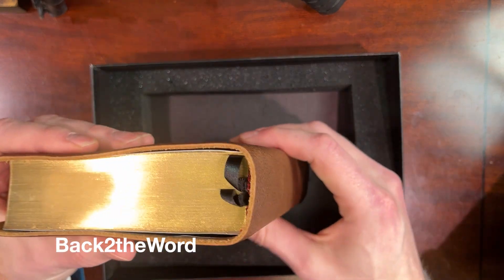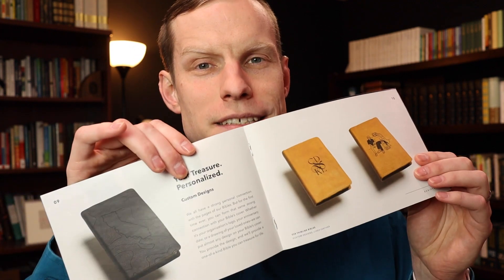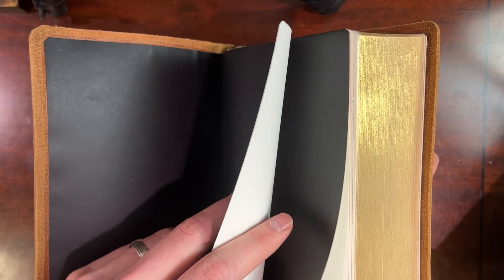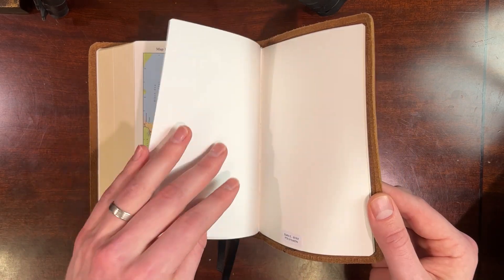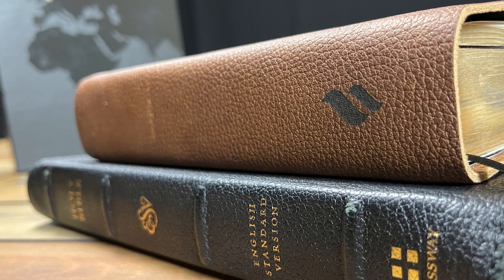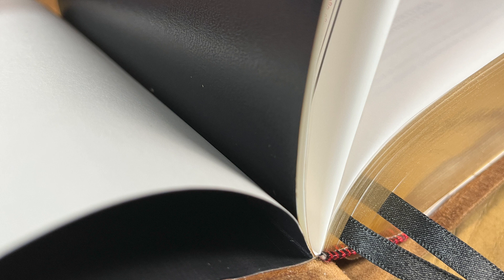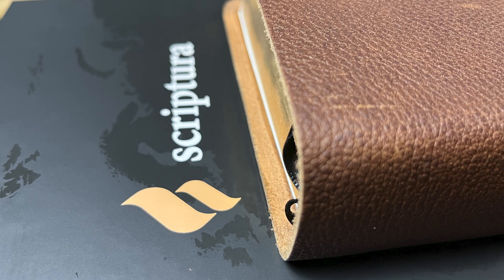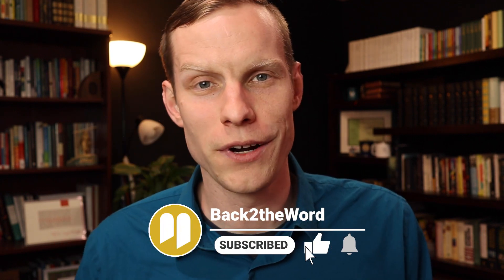Scriptura Bible Review // ESV Clarion Reference Edition Unboxing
Unboxing beautiful a Bible from Scriptura.co (previously Paul's Leather Company). This Bible is the ESV Cambridge Clarion Reference Bible in c1535 leather.

WEB LINKS

Section Titles:
0:00 - Welcome, Like, Subscribe, leave a question or comment
0:30 - Segments of this video
1:03 - About Scriptura as a company
4:21 - Unboxing
9:39 - Scriptura Binding Review
15:20 - ESV Clarion Review
19:37 - Final thoughts

Back2theWord, Following Jesus is the Greatest Adventure! Read, Treasure, and Follow the Word!